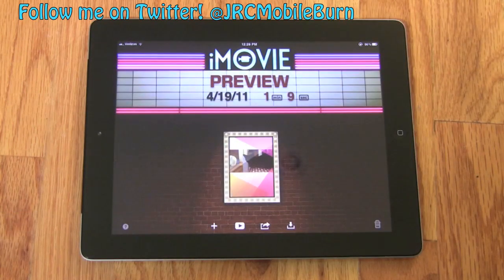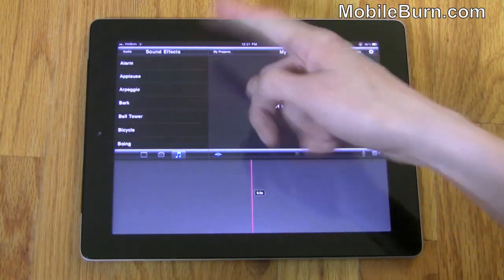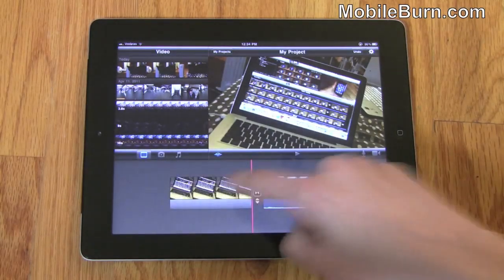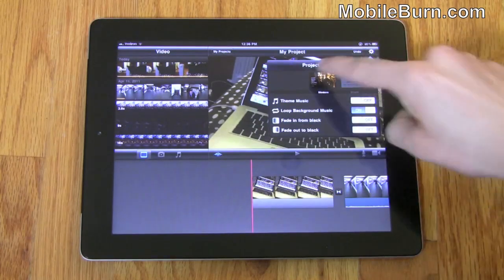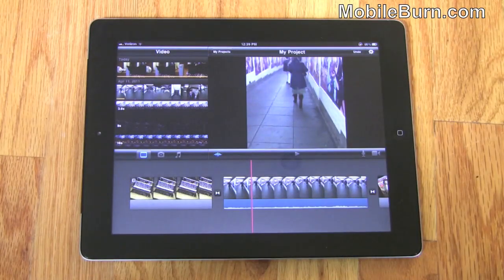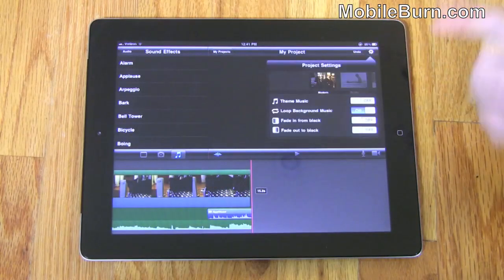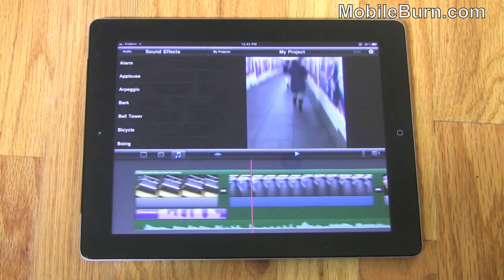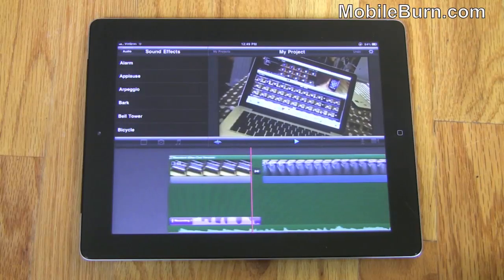Apple iMovie for iPad 2 video demo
MobileBurn.com - Apple iMovie is an iOS video-editing application for the iPhone 4, iPod touch (4th gen), and the iPad 2. iMovie allows users to create HD quality videos by assembling and editing video clips, photos, and music.